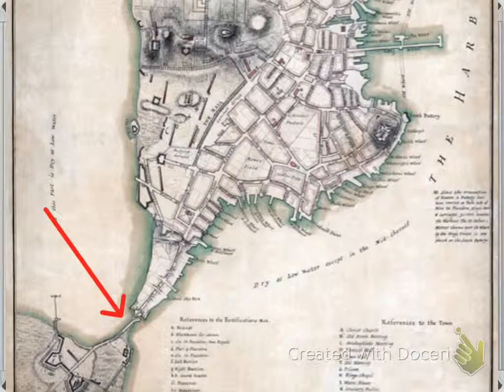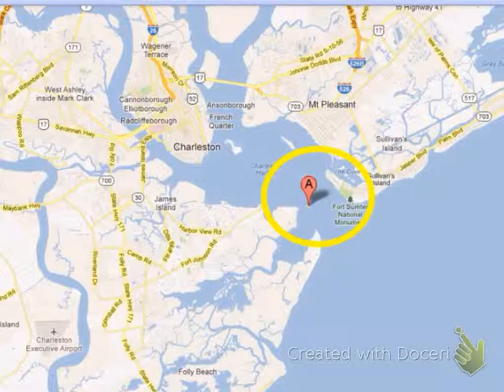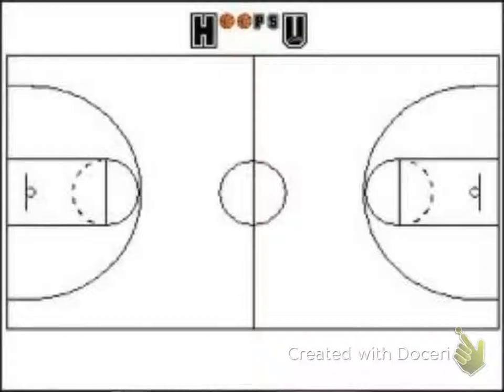Creative Uses of Doceri